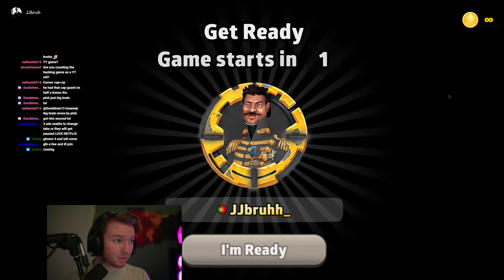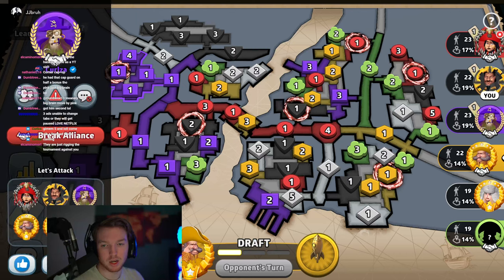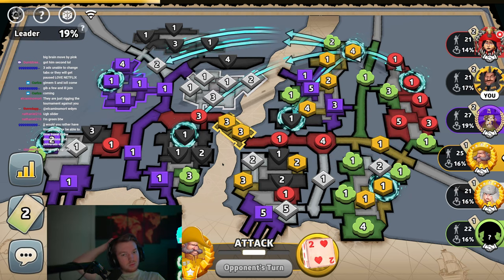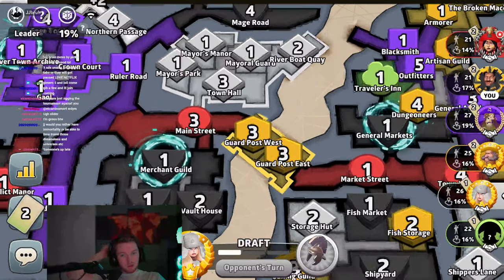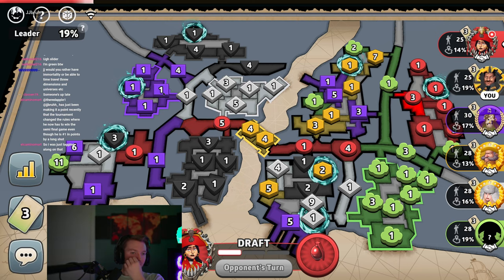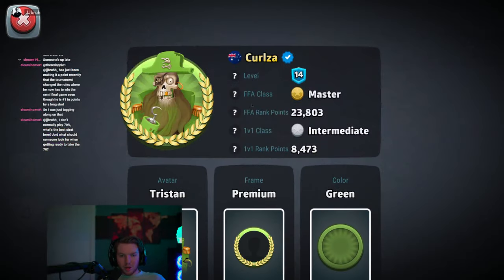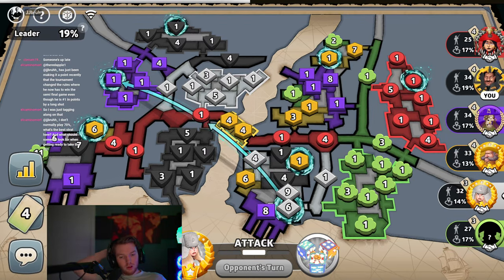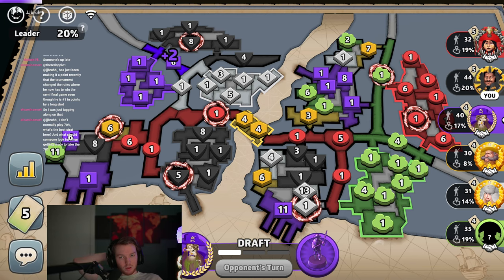MUCH NEEDED World Championships Semifinals Practice | Strategizing the Win!